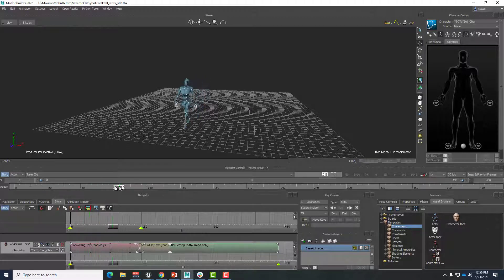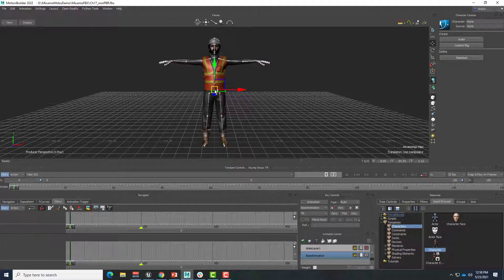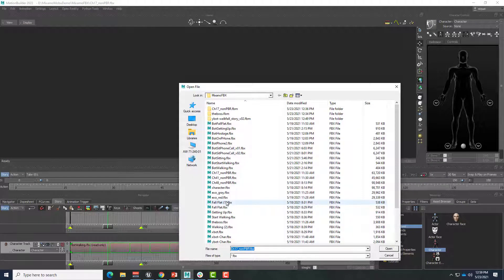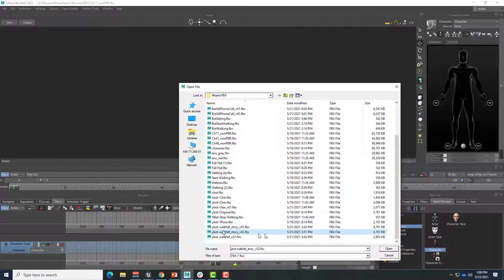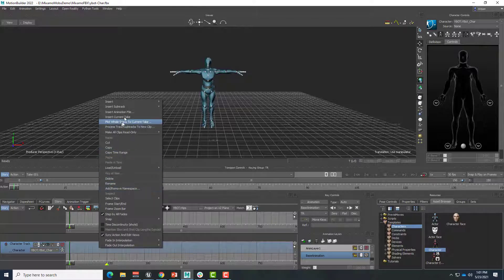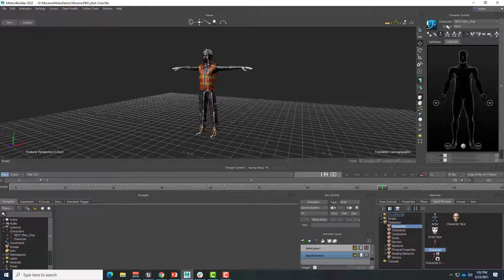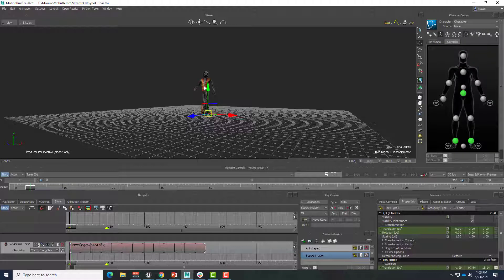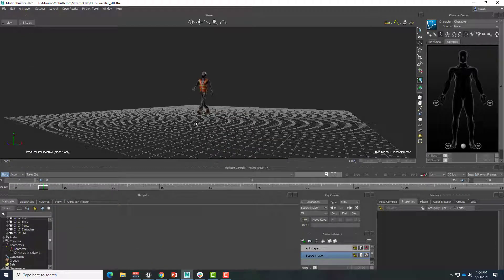Retargeting Animations - Mixamo/MotionBuilder for Unreal Virtual Production - Part 5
This is Part 5 in a series showing how to use Autodesk MotionBuilder to quickly alter animation files from Mixamo for use in Unreal Engine animated Virtual Production projects.

This video shows how to use MotionBuilder to retarget animation between two different characters, each with their own skeletal joint systems.